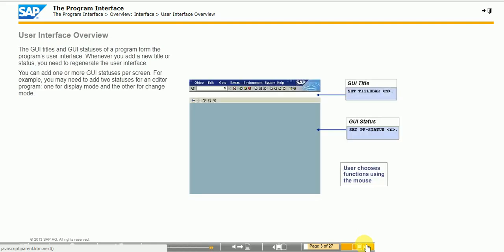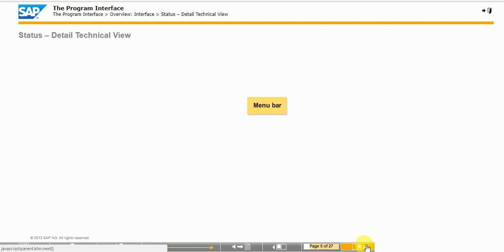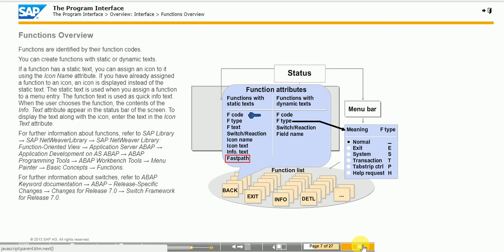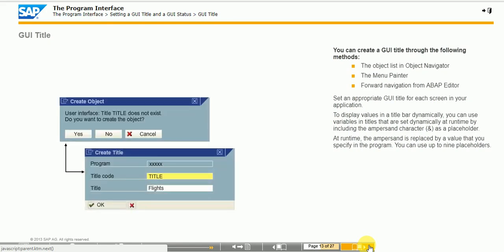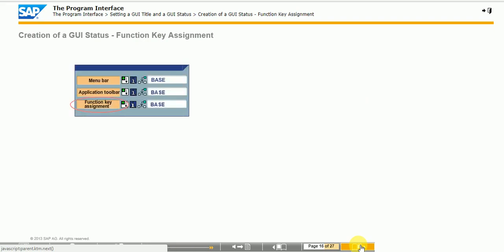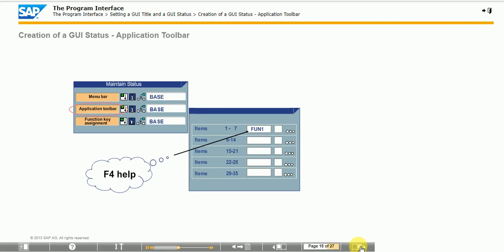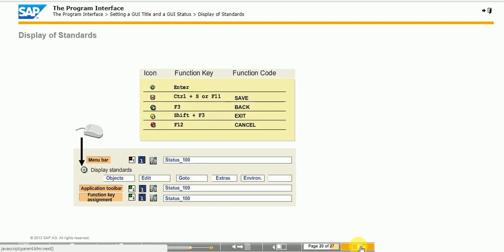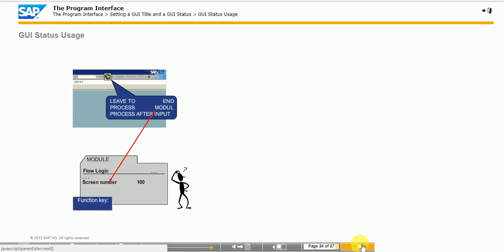The Program Interface TAW 10 (Unit 26)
-Overview Interface
-Setting a GUI Title and a GUI Status